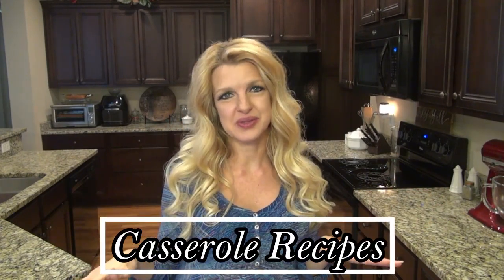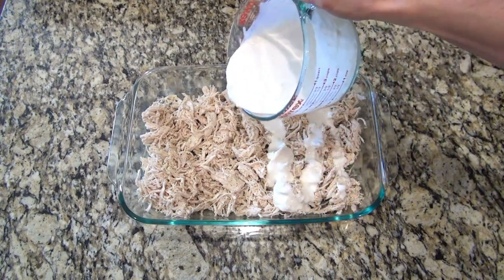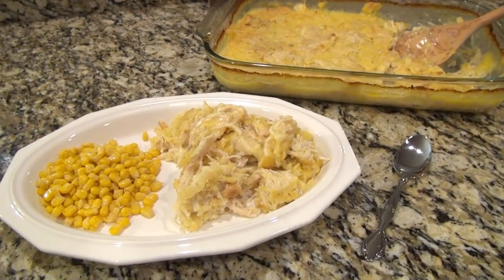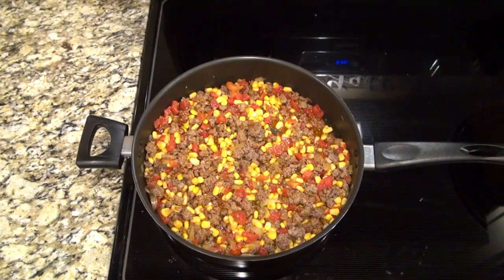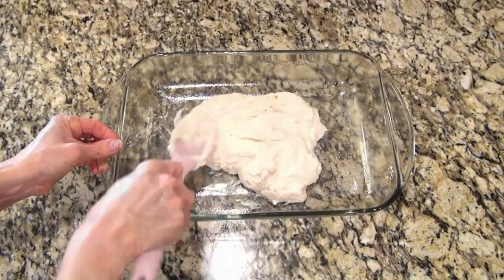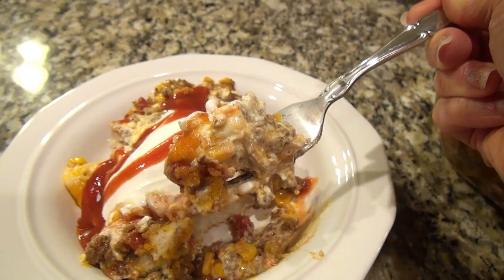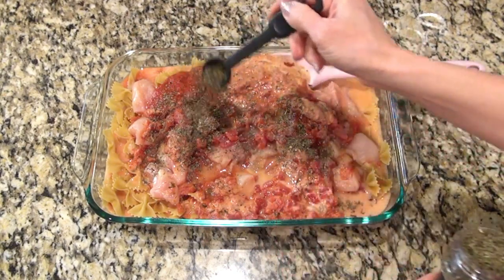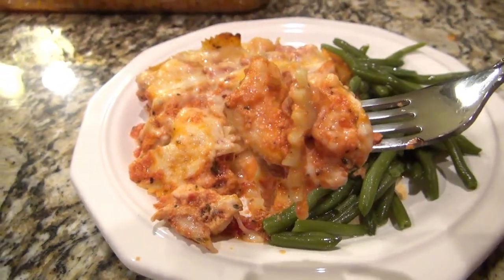New CASSEROLE RECIPES You Will LOVE! | Easy Family Recipes | Comfort Food Dinners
CASSEROLE RECIPES You Will LOVE! | Easy Family Recipes | Comfort Food Dinners
   In today's video, I'm showing you 3 "new to me" Casserole recipes that my Family Loved, and I think yours will too! They were Delicious and SO Easy to make. I hope you Enjoy!🥰

00:00-Welcome! Intro
00:27-Chicken & Dumpling Casserole
03:06-John Wayne Casserole
06:38-Tomato Basil Chicken Casserole

📌John Wayne Casserole Recipe:
-1 lb lean ground beef
-1 packet Taco Seasoning
-1 small diced onion
-1 can Rotel, undrained
1 can of corn, drained
-1/4 Cup Water
BISCUIT LAYER:
-3 Cups Bisquick Baking Mix
1 cup water
TOPPING:
-8 oz. Cream Cheese, softened
1/2 cup mayo
2 Tbsp Ranch Seasoning
2 Cups Shredded Cheese (i used cheddar and Mozzarella
***Brown ground beef and onion. Remove Grease. Add Taco Seasoning, Rotel, drained corn, and water. Mix and simmer until thickened. Meanwhile, for the biscuit layer, mix bisquick and water until it forms a wet dough. Spread that dough into the bottom of a 9x13 baking dish. Then cover with the ground beef taco mixture. For the topping, mix together 8oz softened Cream Cheese, 2 Tbsp Ranch Seasoning, and 1/2 Cup Mayonaise. Dollop that mixture over the top of the casserole, and try to spread it out a little. Then top with 2 Cups of shredded cheese. Bake at 325 degrees for 40 minutes, or until the top is golden brown. Wait atleast 5-10 minutes before serving. Then Enjoy!

📌Tomato Basil Chicken Casserole Recipe:
Dump & Go TOMATO BASIL CHICKEN CASSEROLE:
-12 oz. Dried Pasta (i used bowtie)
-1 lb. Chicken Breast, cut into bite size pieces (raw)
-1 (15oz) can Italian Style Petite Diced Tomatoes, undrained
-1 (12oz) can evaporated milk
-1 1/4 Cup Chicken Broth
-24oz jar Pasta Sauce
-3/4 tsp Salt
-1/4 tsp Pepper
-1 1/2 tsp Dried Basil
-2 Cups Mozzarella Cheese
***Add everything (except cheese) into 9x13 casserole dish. stir. Then bake at 400 degrees, covered, for 45 minutes. Remove from oven. Remove Foil. Stir again, top with cheese, the bake, uncovered, for an additional 15 minutes.

Hey, I'm Valerie. Welcome! On my channel, you'll find LOTS of COOKING, Easy Recipes, Dinner Ideas & Inspiration, Meal Prep Recipes, Yummy Desserts, Grocery Hauls, and MORE! I love to bake, test new recipes, and just enjoy life! I love showing you easy recipes and Ideas to help feed your family, and also budget friendly recipes.  I'd love for you to be a part of my YouTube Family!

⬇️All My Favorite Products⬇️
***AMAZON STOREFRONT***